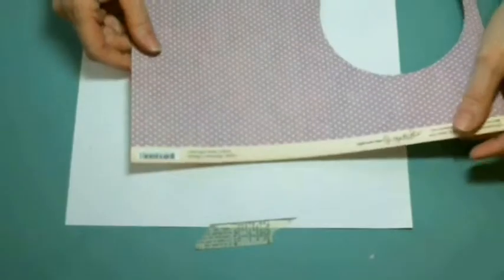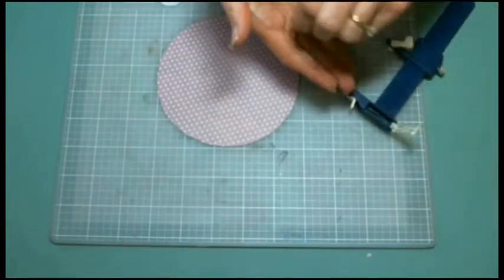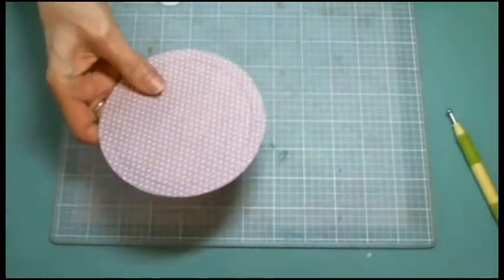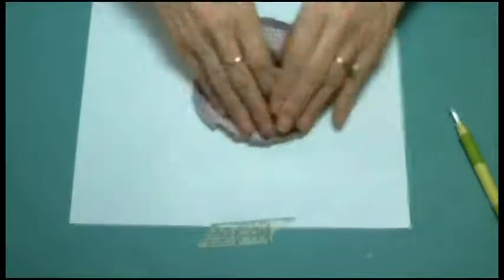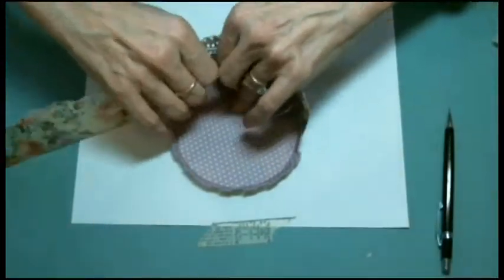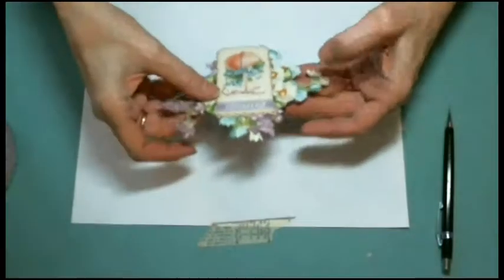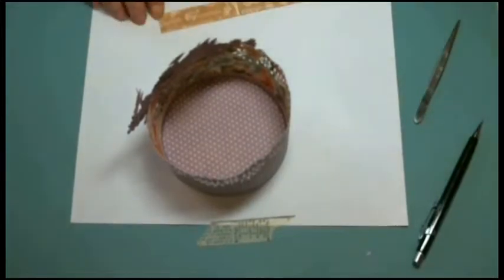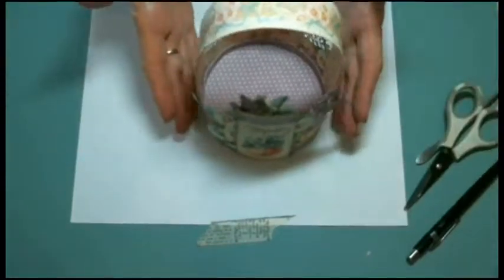An Easter Basket made with G45 Sweet Sentiments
Here's a quick project to make a cute little basket that you could fill with treats for your favorite person!